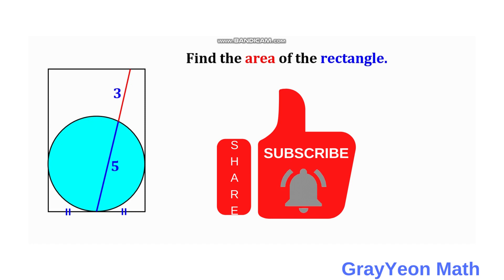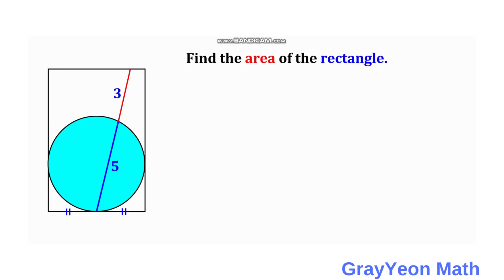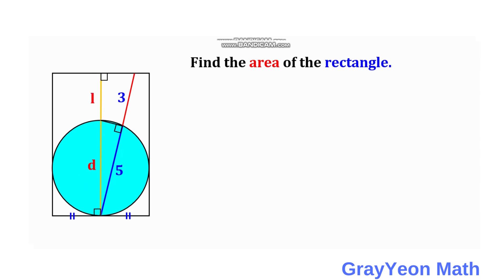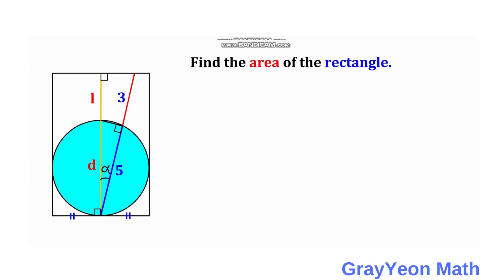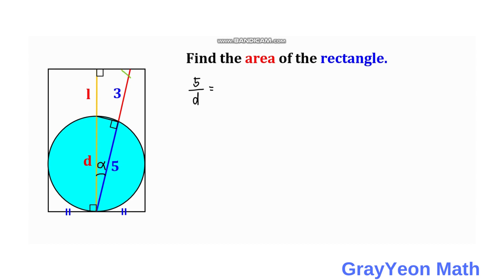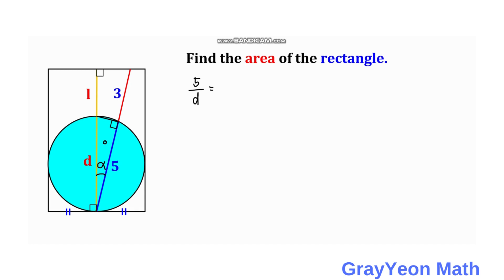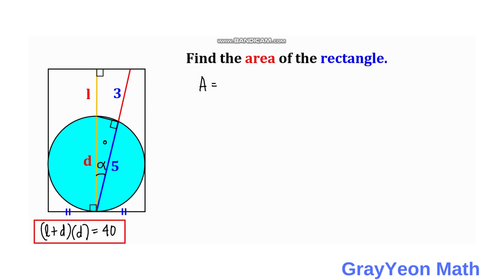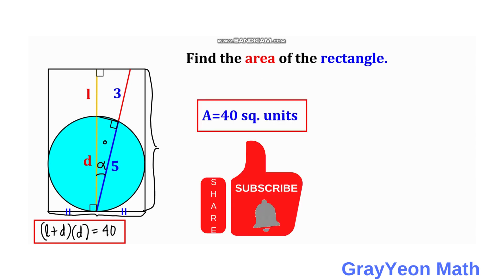Find the area of the rectangle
Find the area of the blue, rectangle & white region